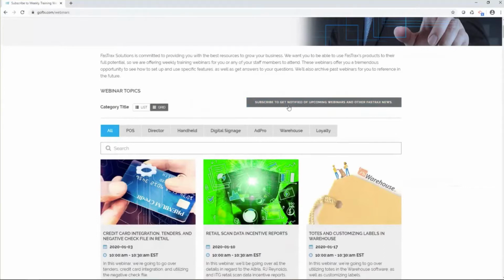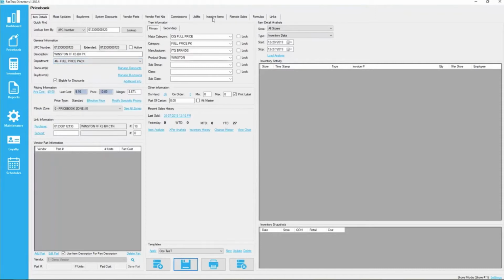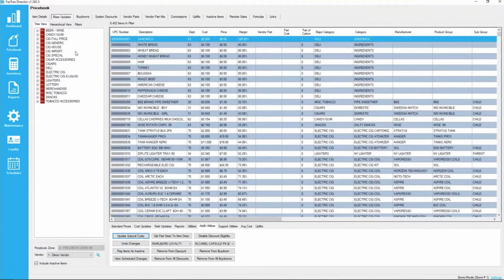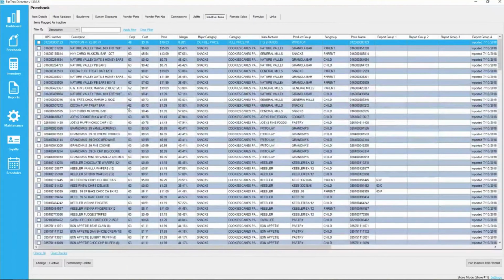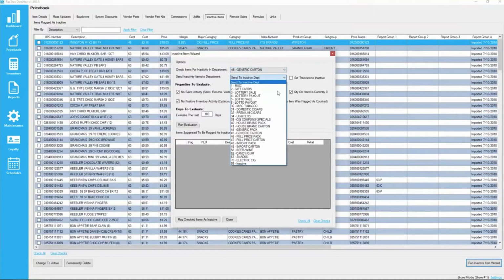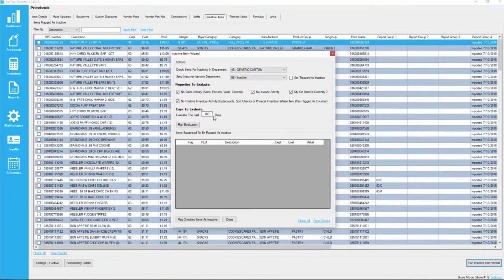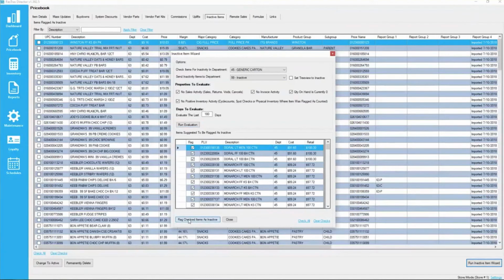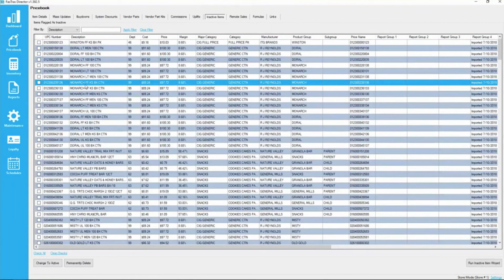The Inactive Item Wizard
How inactive item wizard flags items as inactiveIn this video we go over the inactive item wizard and how to use it’s magic to clean up the Pricebook and mark unused items as inactive.

We also go over how an inactive item is treated in the system. All the parameters the inactive item wizard evaluates. How to best utilize the inactive item wizard. As well as how to reactivate inactive items, and delete inactive items. The inactive item wizard is truly magic, if you understand how to use it.

This tutorial is part of FTx POS’s webinars for businesses series. Below is an overview of the topics that will be covered in this video:

·         What are inactive items?
·         How to deactivate an item in Pricebook.
·         Making an item deactivated in Mass Updates.
·         How to flag items as inactive.
·         How to run inactive item wizard.
·         How to send inactive items to a department.
·         How to set up parameters for inactive item wizard